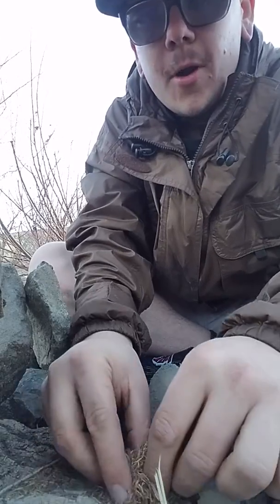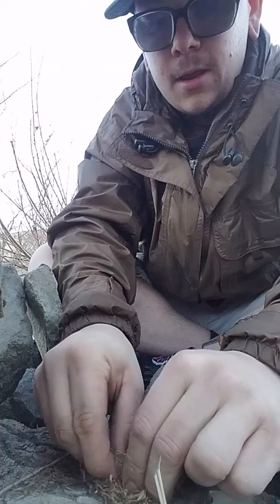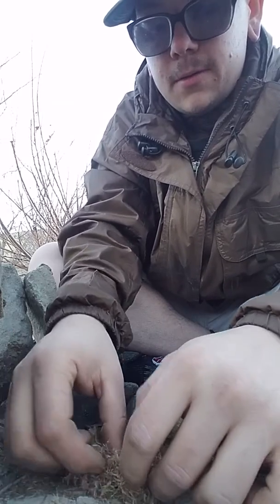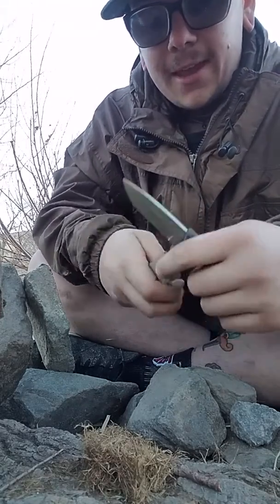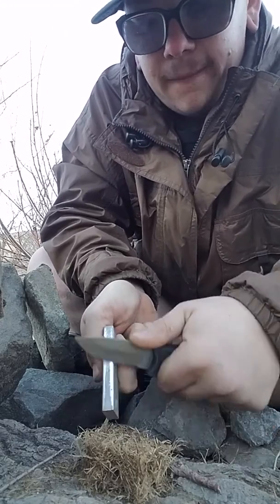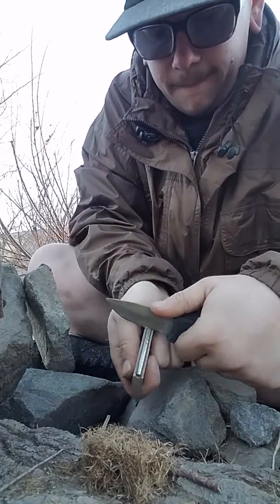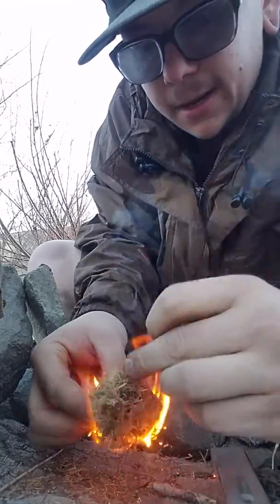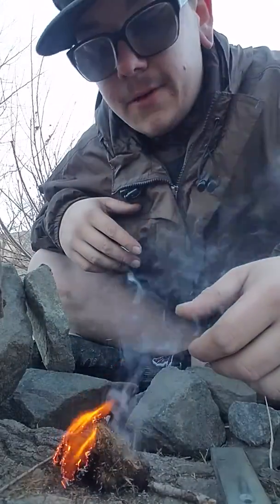How to start a fire with a mag rod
In this video i show you a few brief steps on how to start a fire with a mag rod.
Fire can cook food, boil water and keep you warm. in a survival situation it might just be the crutch that keeps you going.